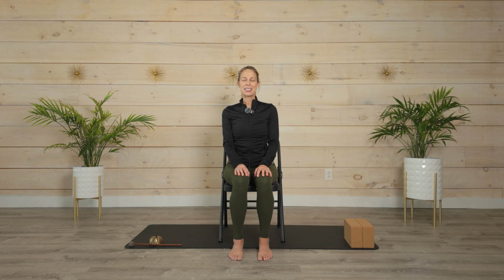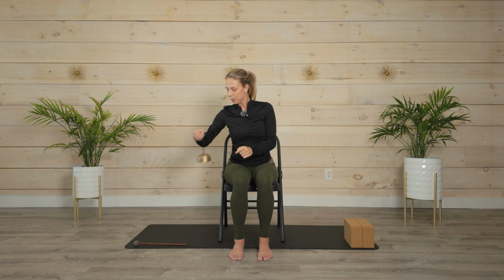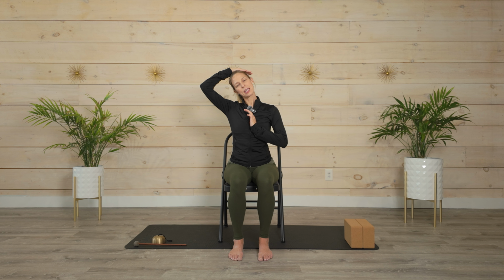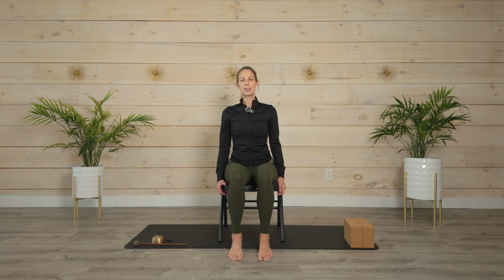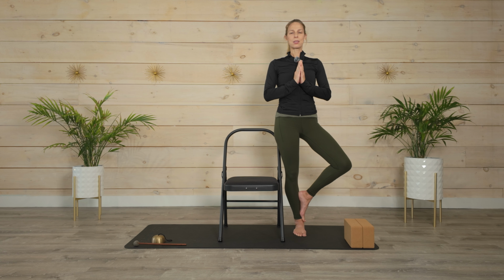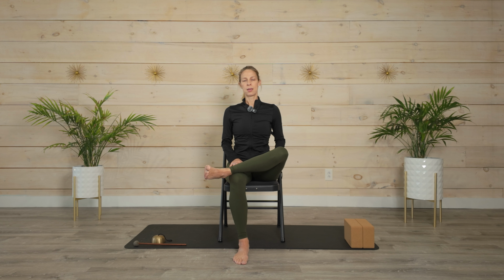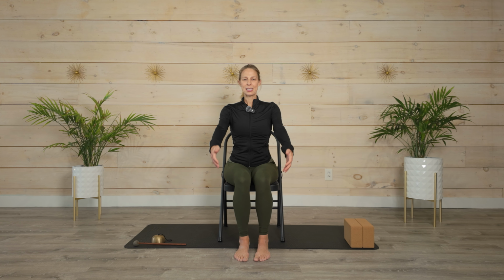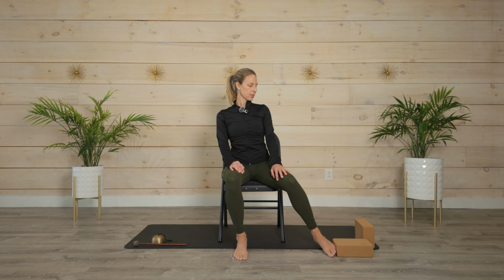18-Minute Chair Yoga for Balance | Osteoporosis-Friendly Yoga for Stability and Strength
In this 18-minute chair yoga practice, we’ll focus on building balance, stability, and strength with gentle, osteoporosis-friendly movements. Whether you’re managing osteoporosis, recovering from an injury, or simply looking for a safe and effective way to improve balance, this accessible practice offers support and safety.

Using a chair for stability, you’ll engage in mindful movements that enhance coordination, strengthen the lower body, and improve posture—all important for maintaining bone health. We’ll explore stretches and gentle exercises that reduce the risk of falls and help you feel more confident in your daily movements.

This practice is suitable for all levels, especially for those with osteoporosis, limited mobility, or anyone who prefers a seated practice. No previous yoga experience or props are necessary—just a chair without wheels.

What to expect:
✨ Gentle movements to enhance balance and stability
✨ Osteoporosis-friendly poses designed to strengthen bones and muscles
✨ Stretching to improve flexibility and range of motion
✨ Mindful breathing techniques to foster calm and relaxation
✨ A safe, supportive practice for all abilities

Remember to listen to your body and practice at your own pace.